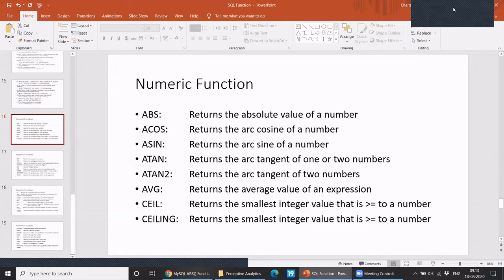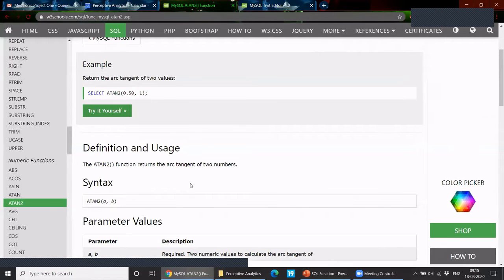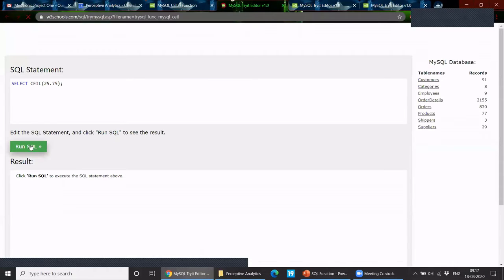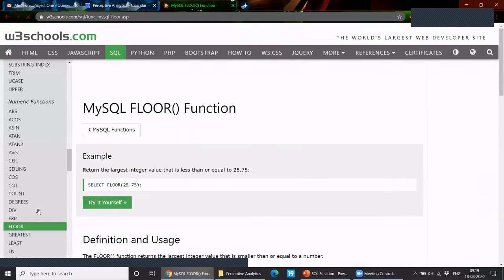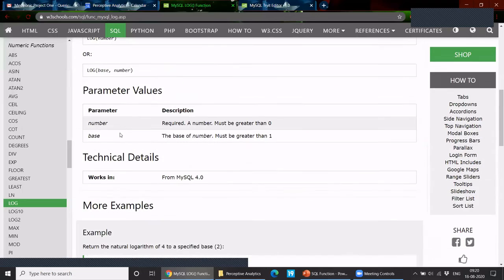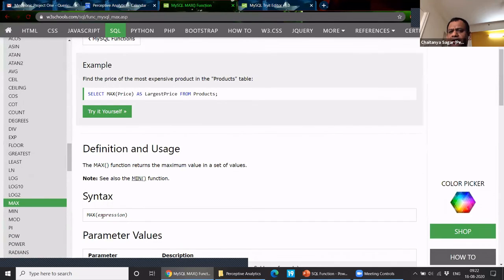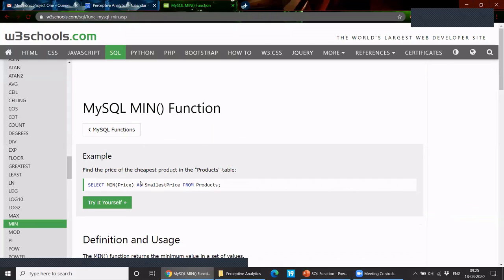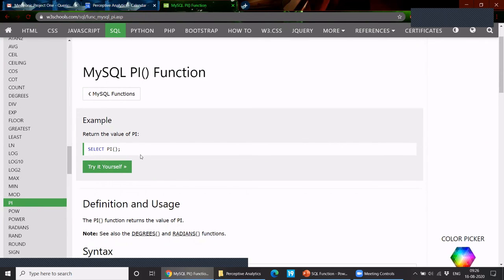SQL Numeric Functions Trigonometric and Log Functions